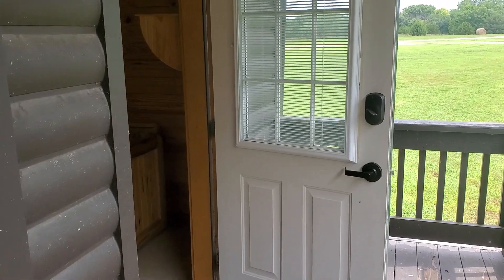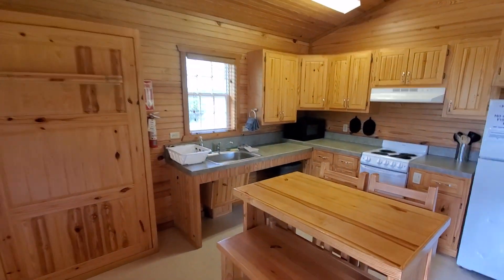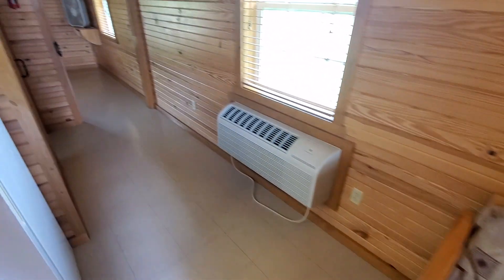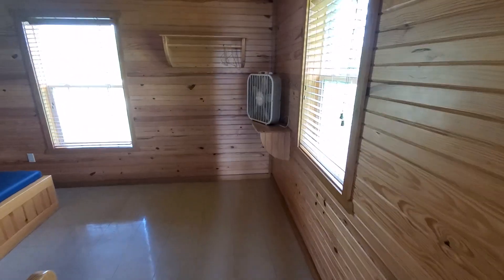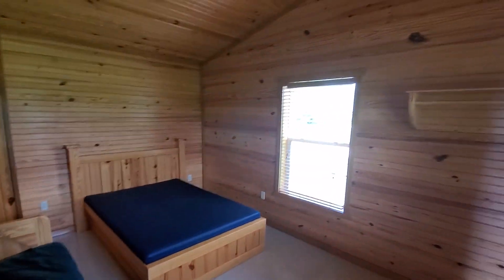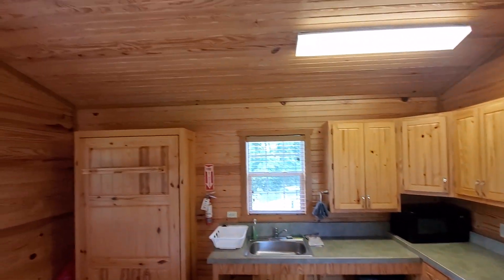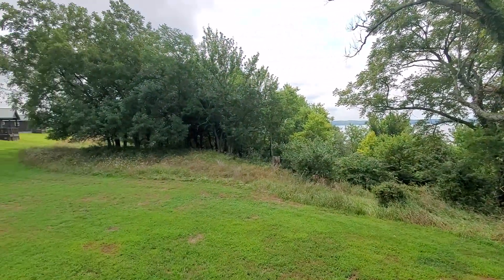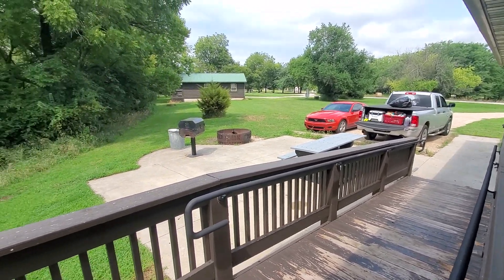Cabins in Lawrence, KS at Clinton State Park!!